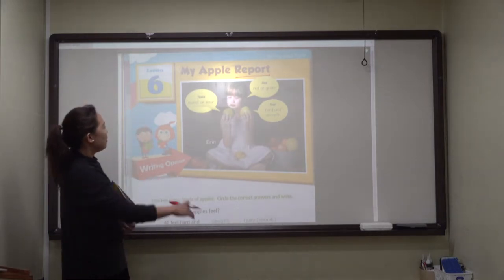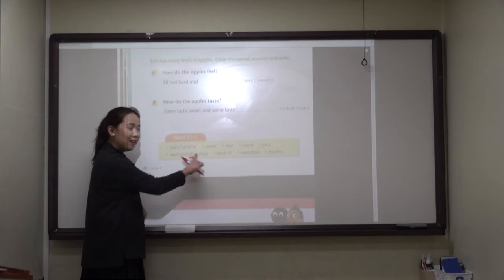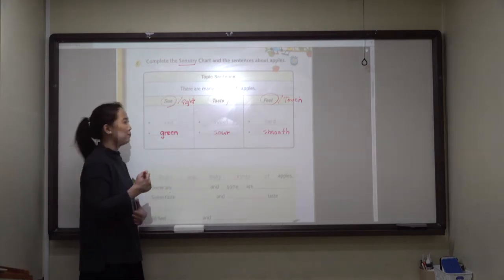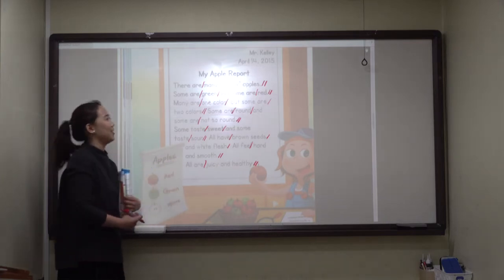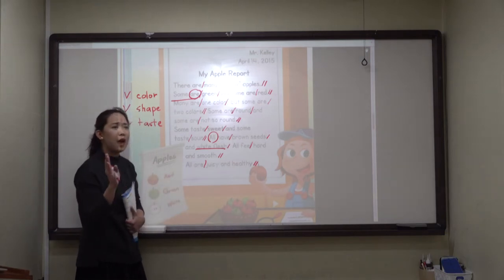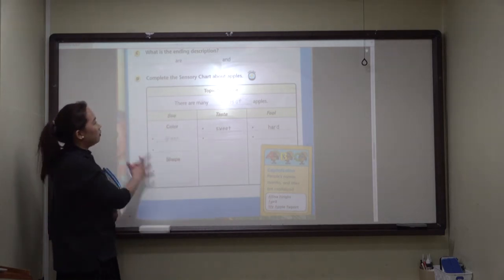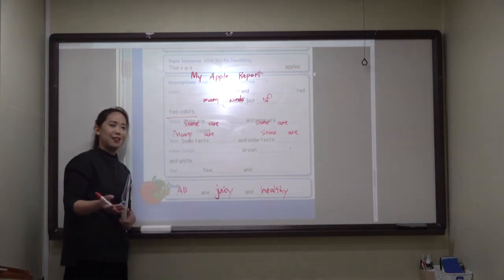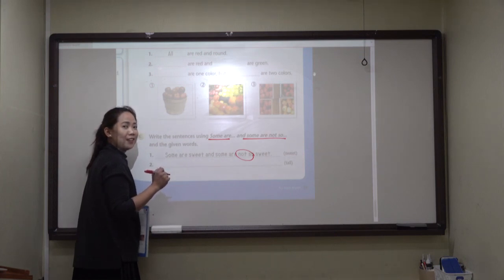영웅아카데미 초등부 영어 (1캠 - 초6I) Mar.02.2020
Teacher: Ray Anne
Level/Lesson: 초6I/Speaking